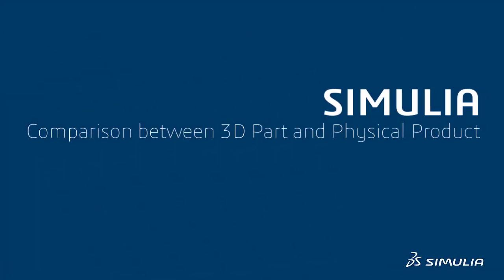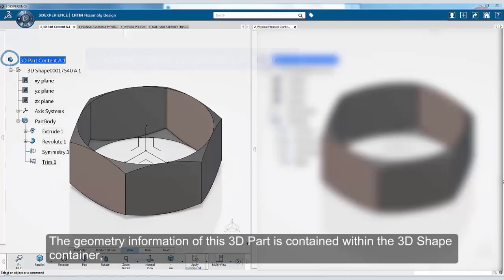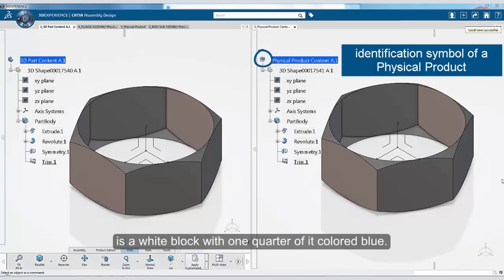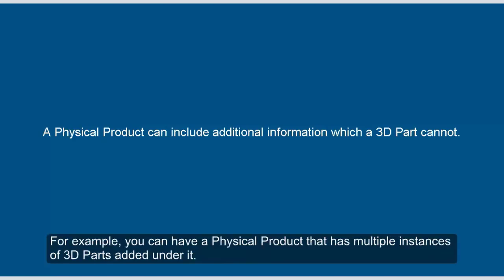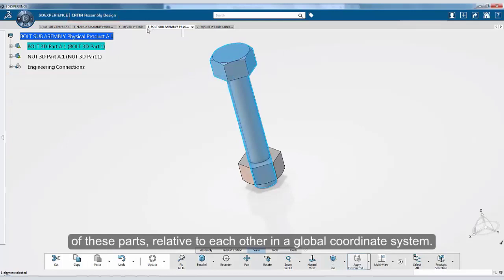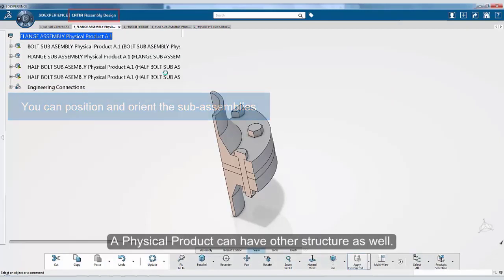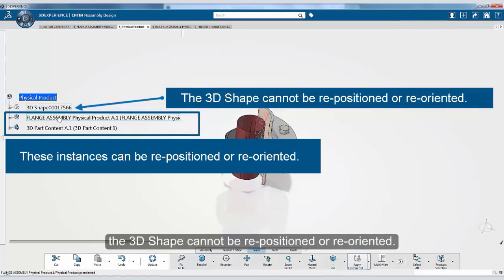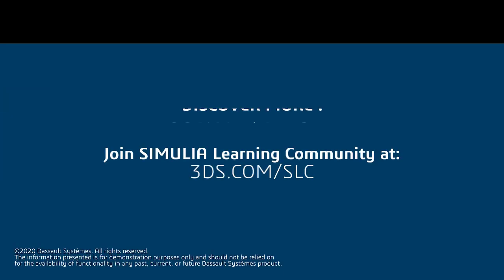Comparison of 3D Part & Physical Product | 3DEXPERIENCE Platform Tutorial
This video compares 3D part and a physical part on the 3DEXPERIENCE Platform. These two parts can be used interchangeably to represent the same information, however a physical product can be enhanced with multiple layers of 3D parts, known as an assembly of parts. Watch to learn more.